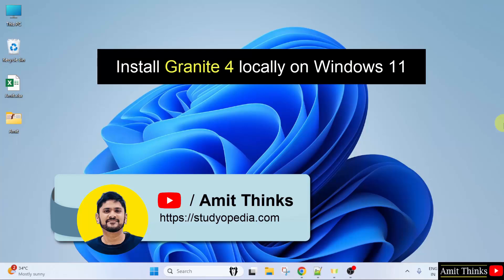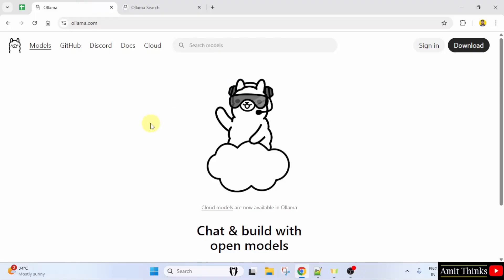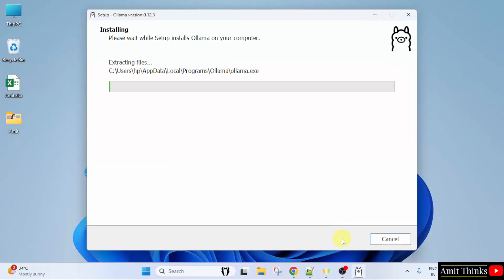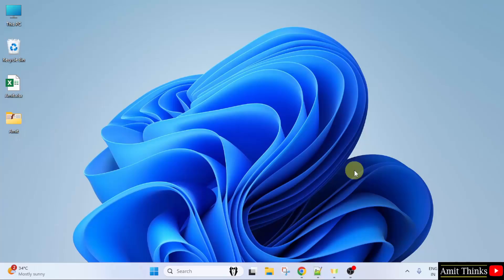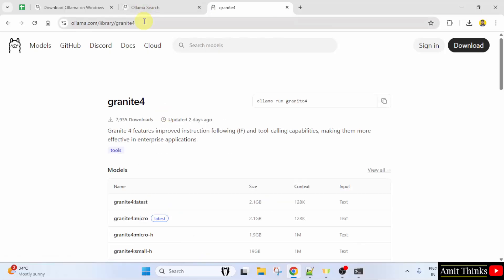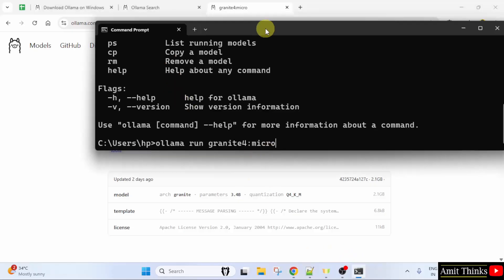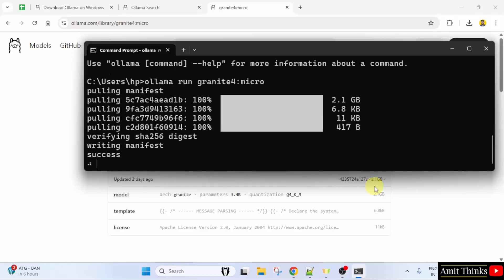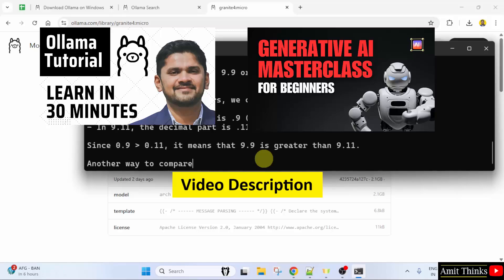How to Install Granite 4.0 locally on PC | IBM Granite 4.0 Installation on Ollama | Amit Thinks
Learn to download and install IBM Granite 4 locally on Windows 11 with Ollama. Granite 4.0 introduces a cutting-edge hybrid Mamba/Transformer architecture, dramatically lowering memory usage while maintaining top-tier performance.